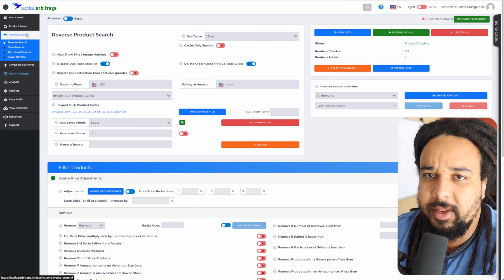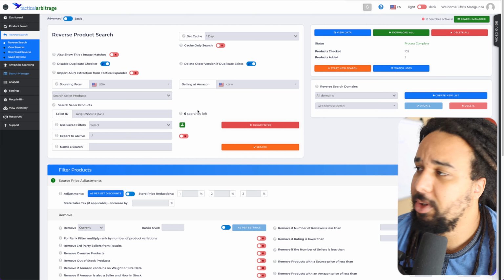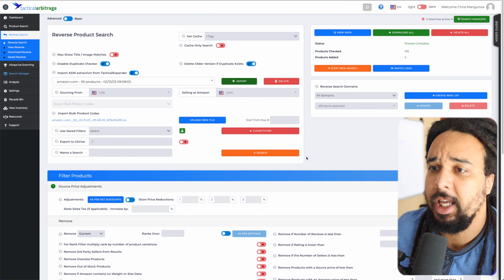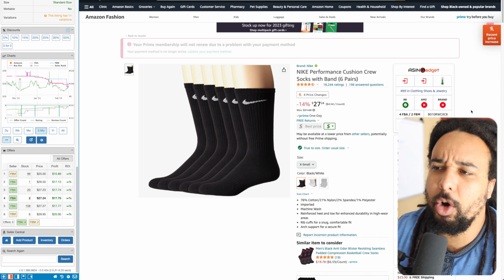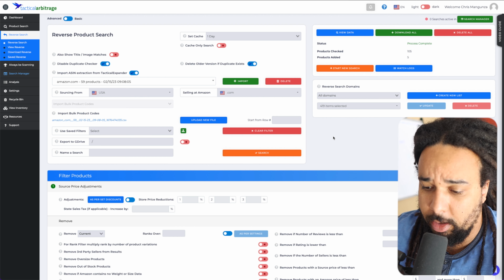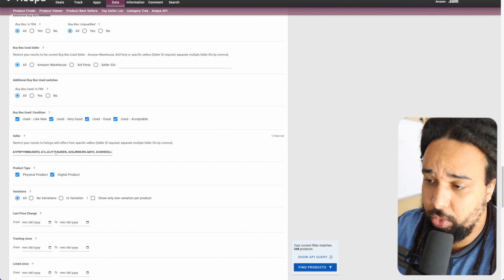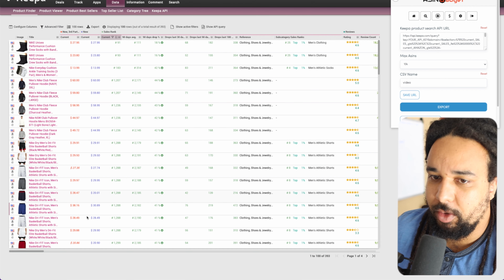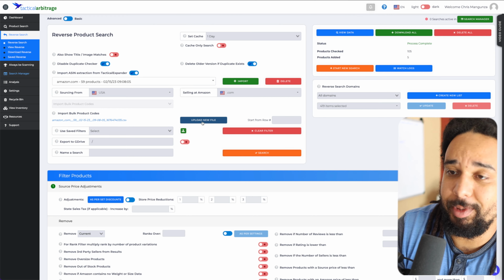5 INSANE Tactical Arbitrage Reverse Search Strategies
In this video, I'll be revealing 5 INSANE Tactical Arbitrage Reverse Search Strategies that you can put into action right now to start finding more profitable leads for your Amazon FBA Online arbitrage business!

💡SCHEDULE A 1-ON-1 CALL WITH ME TO ACCELERATE YOUR GROWTH ON AMAZON Disclaimer

— Chris Mangunza

⏱ CHAPTERS:
0:00 Today I Am Going To Show
2:32 There'S Way As You Saw In
5:05 Search You'Re Gonna Find A Ton
7:38 I Should Add That As I
10:10 To Scroll Down And Scroll Down
12:43 Guys Way Bigger Brain Strategy So